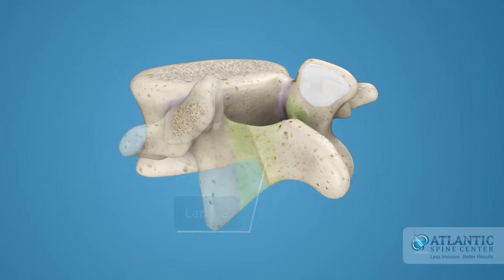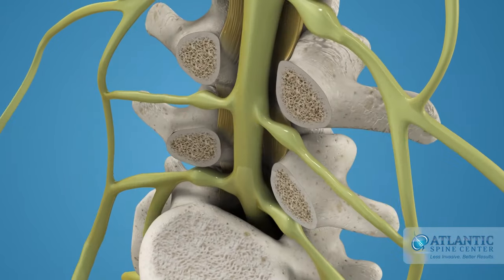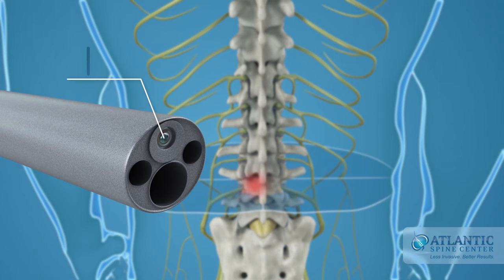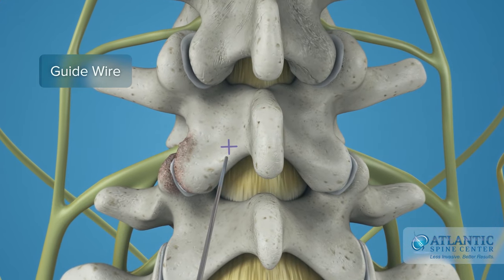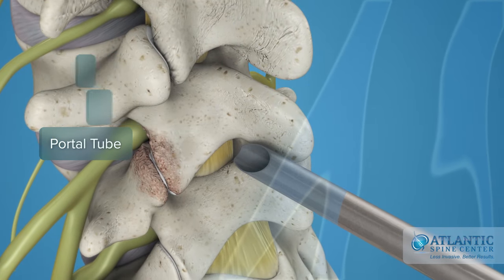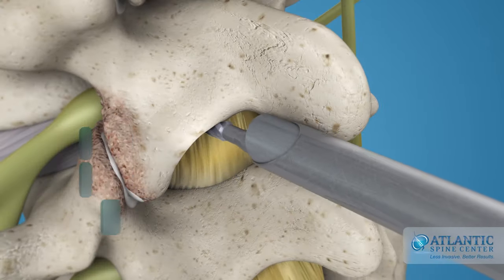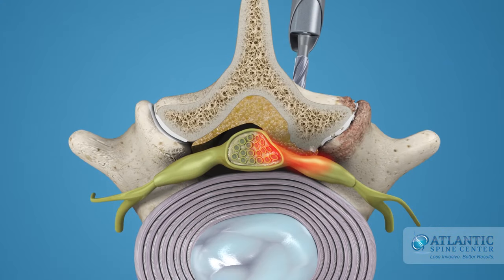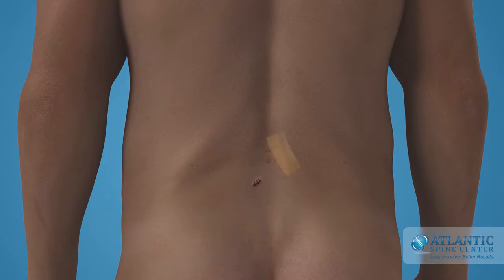Endoscopic Lumbar Laminotomy?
An Endoscopic Lumbar Laminotomy is a minimally invasive spine procedure that offers an alternative to a traditional or open Laminotomy. It is probably the least invasive surgery for the effective treatment of spinal stenosis.
The lamina is part of the bony arch of the vertebra that protects the spinal cord from damage. Almost every one of us will experience spinal degeneration and have spinal stenosis, meaning narrowing of the spinal canal from fattening (hypertrophic) spinal ligaments, a bone spur (facet arthritis), or bulging or herniations with osteophytes. Spinal canal narrowing will put pressure on the spinal nerves, it can cause back pain that radiates down the lower leg, along with other symptoms.